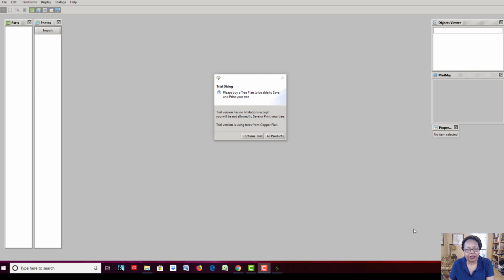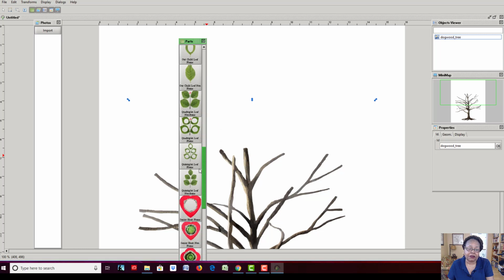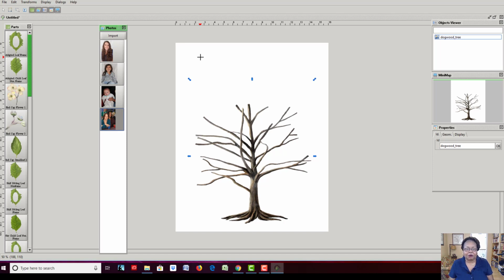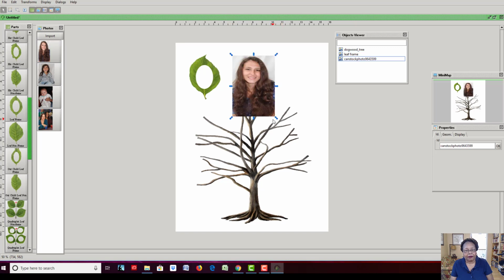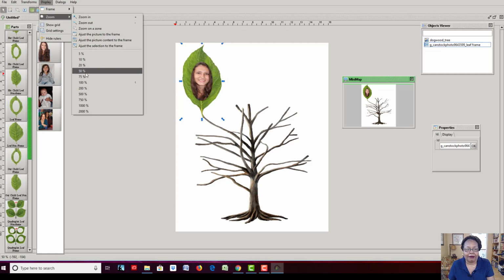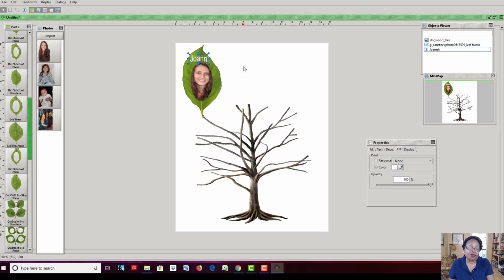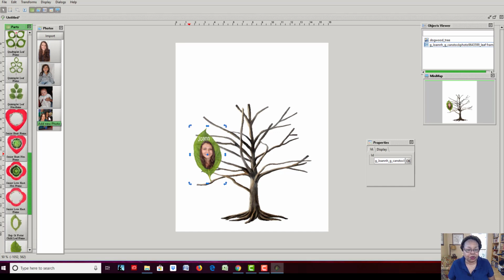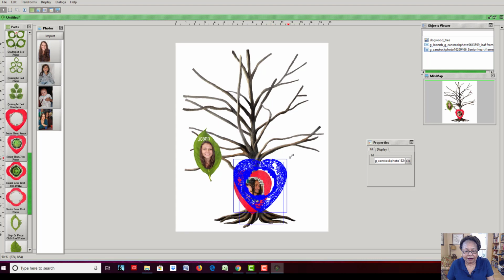Using the tools within the Photo Family Tree Builder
The app delivers a breathtaking Family Tree Poster combining genealogy with photographs. The commercially printed posters make one of a kind gift too. Create your heirloom.